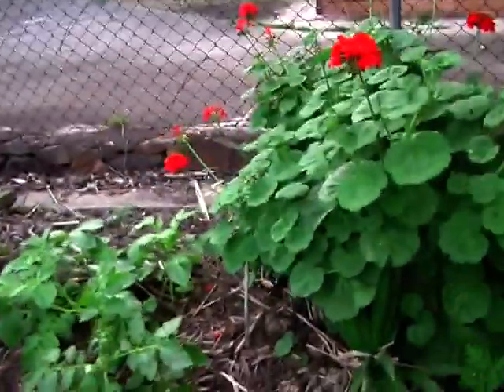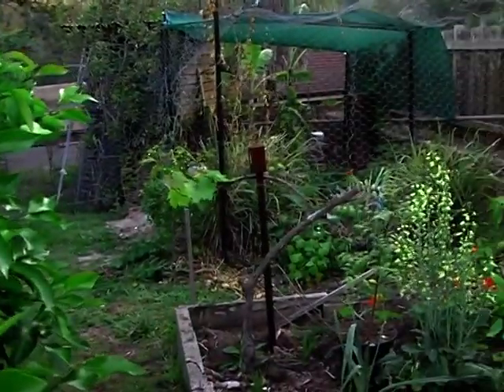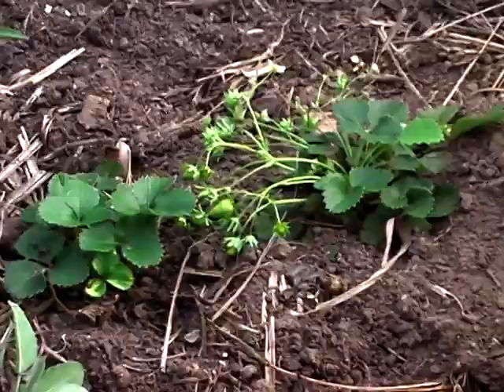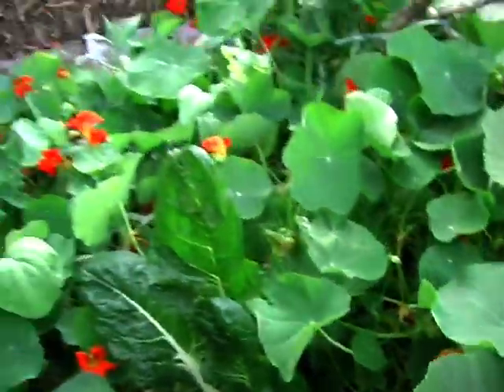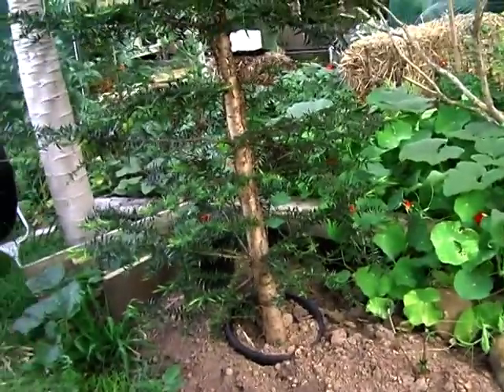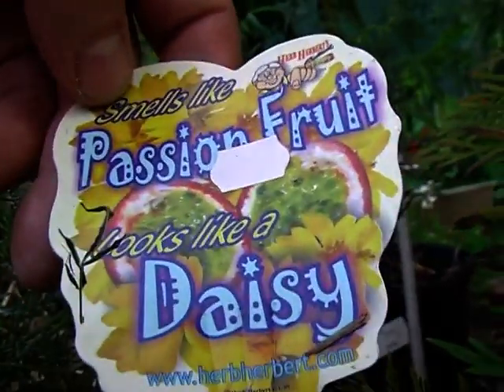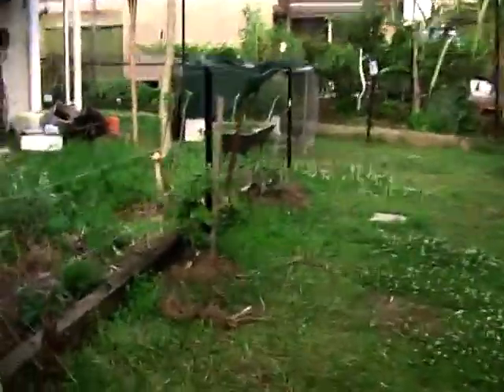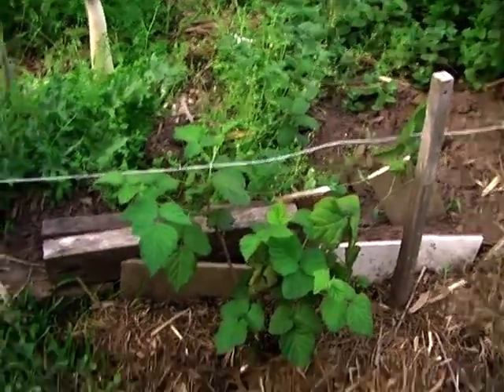Early days at The Gap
View of the garden in 2007